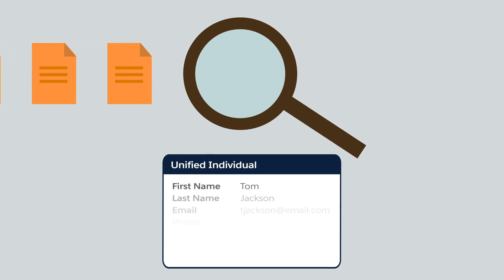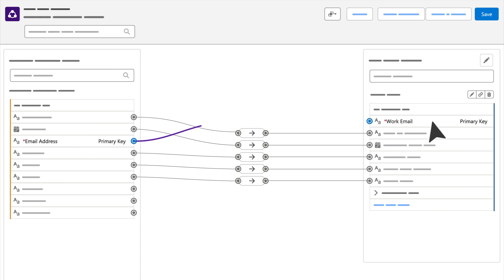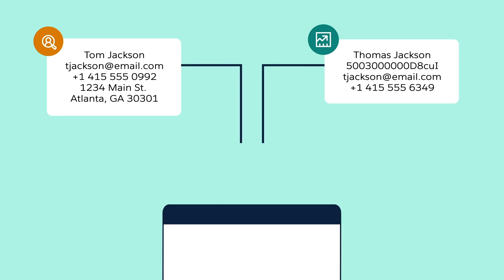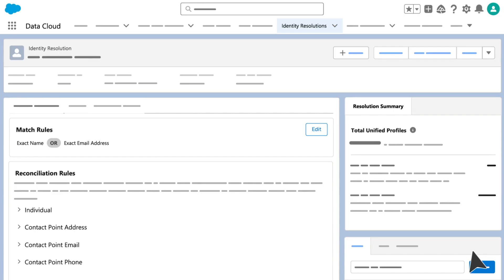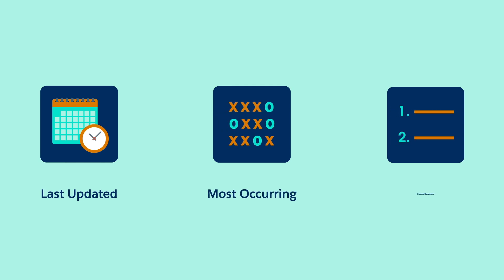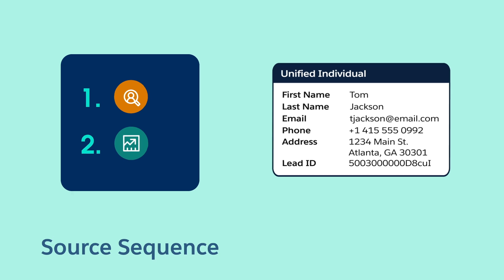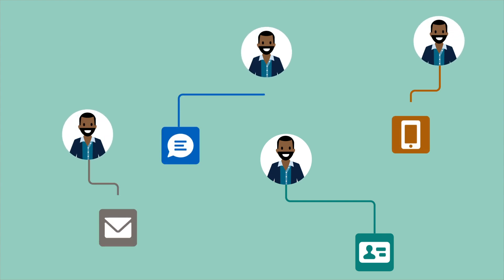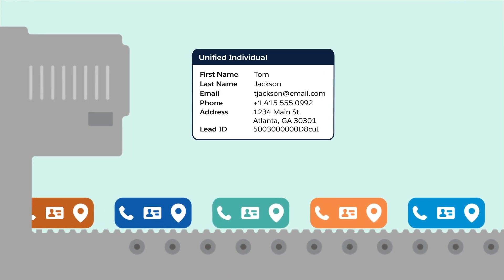Data Cloud Video Series: Identity Resolution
Learn the basics of unifying profiles in Data Cloud using identity resolution rulesets.